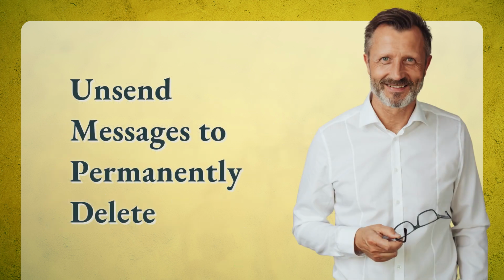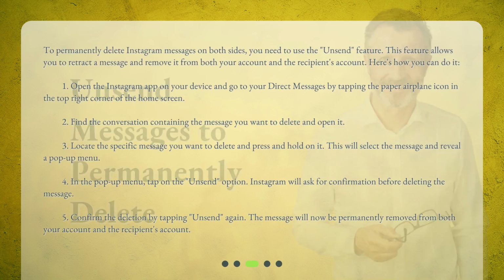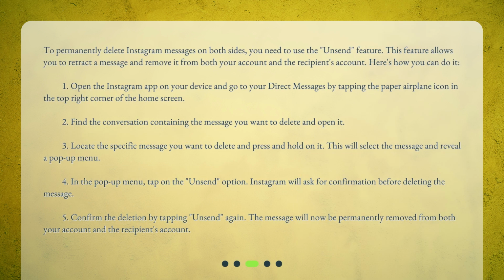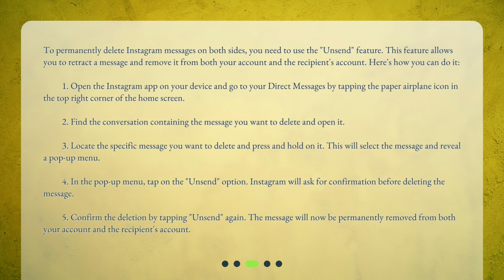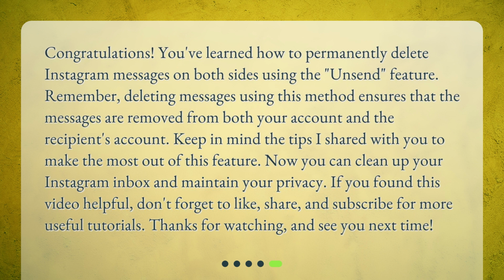How can I permanently delete Instagram messages on both sides?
How to Permanently Delete Instagram Messages on Both Sides • Say goodbye to unwanted Instagram messages for good! In this video tutorial, we'll show you how to permanently delete Instagram messages on both sides. With our step-by-step guide, you'll be able to clean up your inbox and ensure complete removal of messages from both your account and the recipient's account. Don't wait any longer, let's get started!

00:00 • How can I permanently delete Instagram messages on both sides?
00:32 • Understanding Instagram Message Deletion
01:01 • Unsend Messages to Permanently Delete
02:02 • Additional Tips for Message Deletion